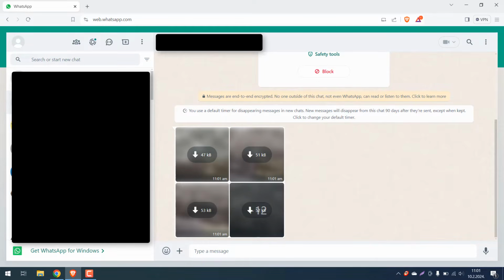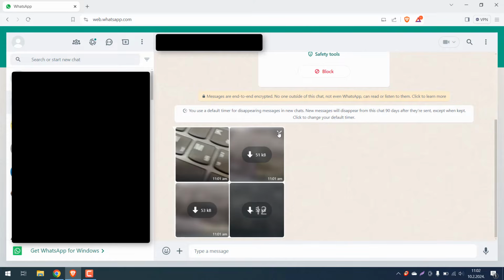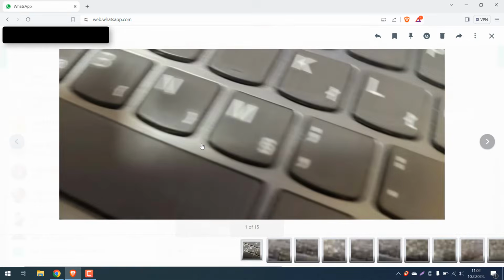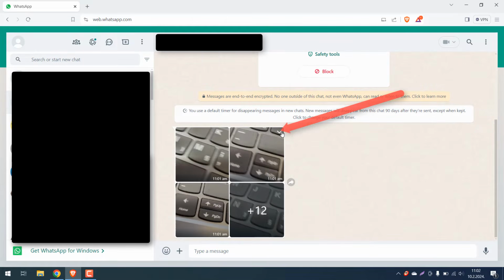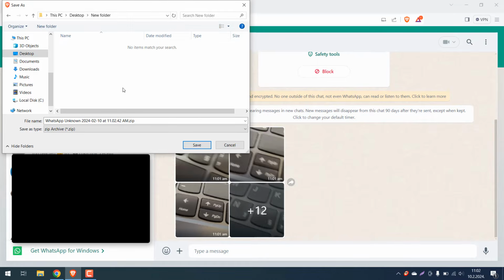Download all / multiple images from WhatsApp Web [Tutorial]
Perhaps you have wondered how to download all photos from WhatsApp Web. To download multiple photos from WhatsApp Web, you need to load all images and click 'Download All.' Your WhatsApp images will be saved in a zip archive, and to access them, you will need to extract the files.